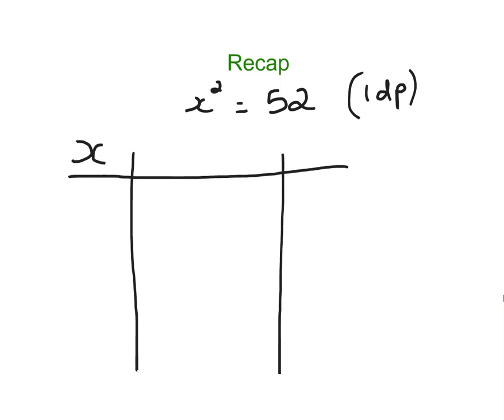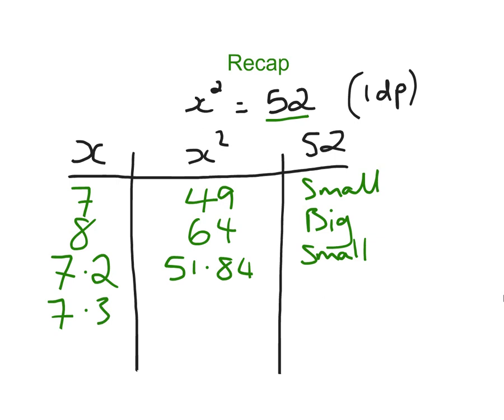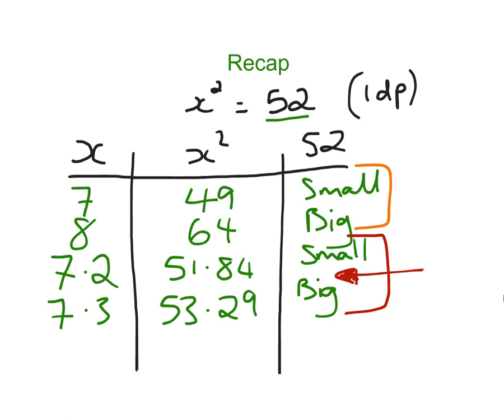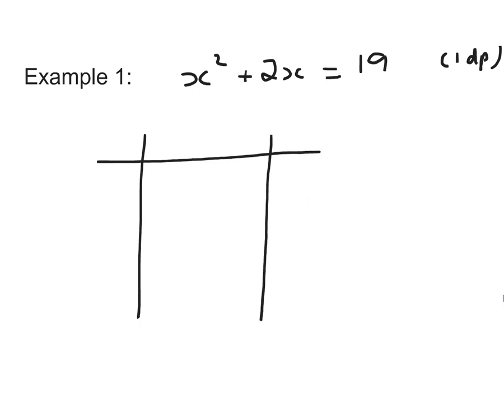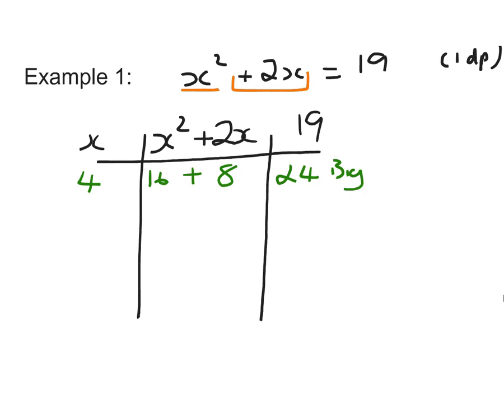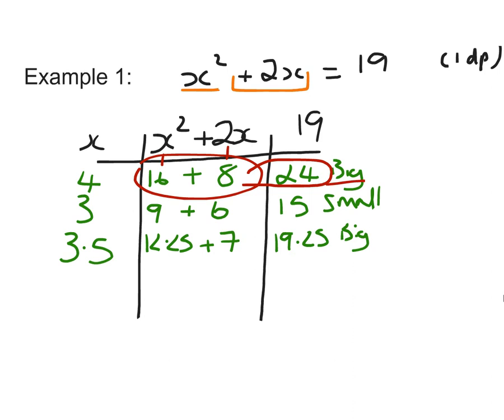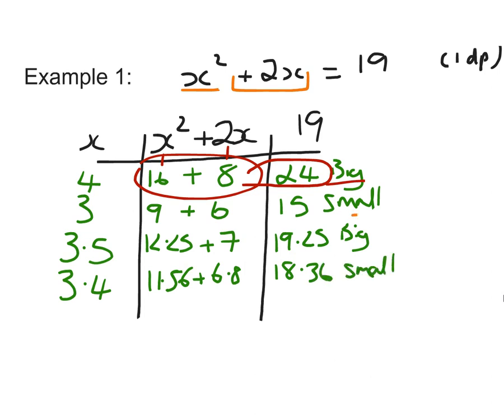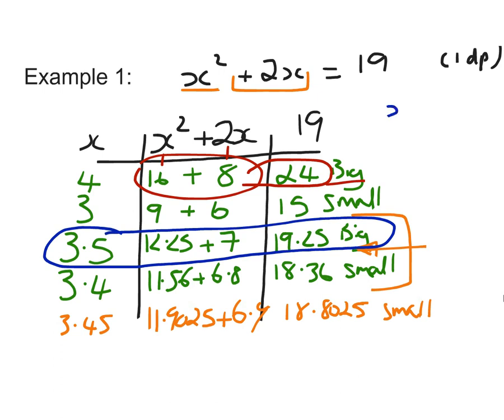Trial & Improvement Lesson 2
LO: Solving more difficult equations with the trial and improvement method